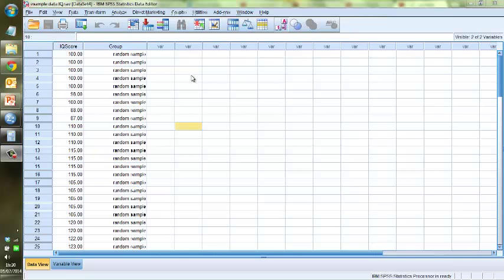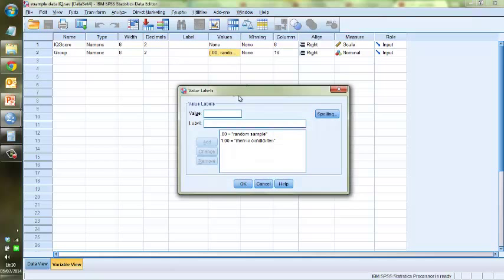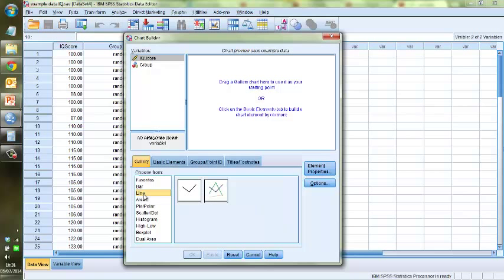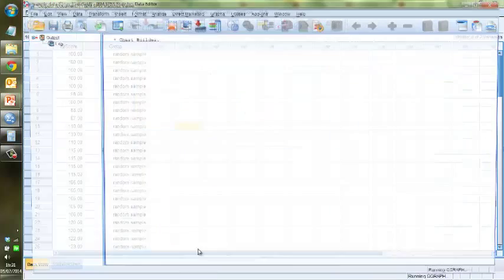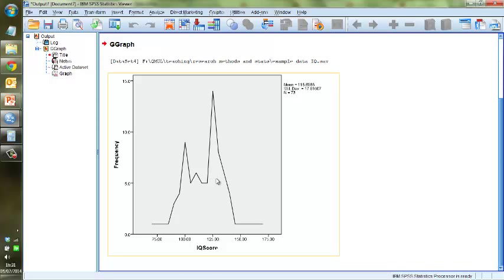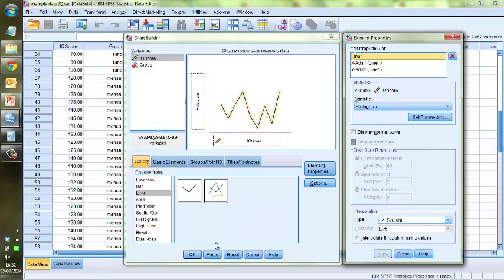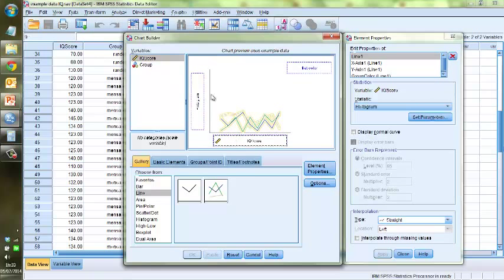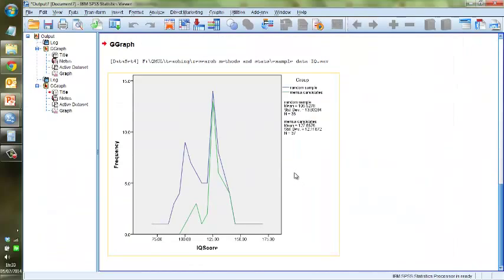creating frequency polygons using SPSS